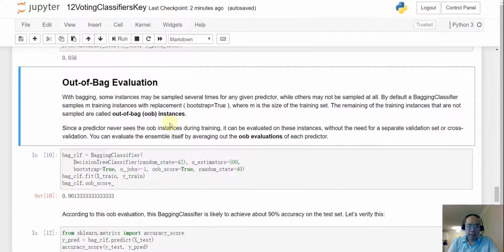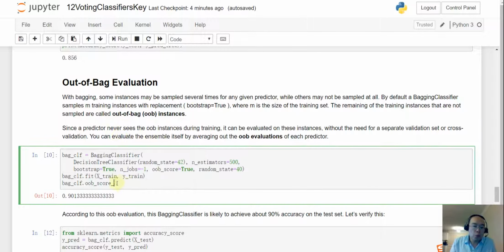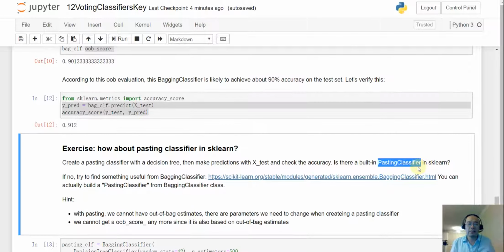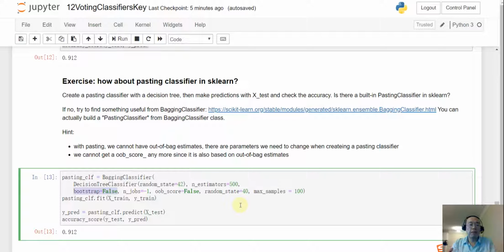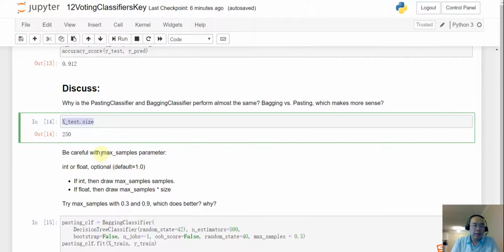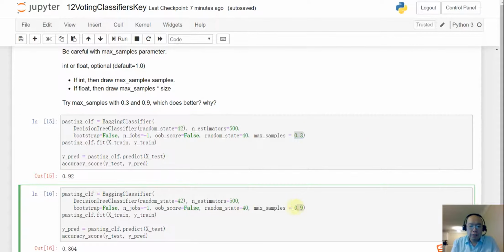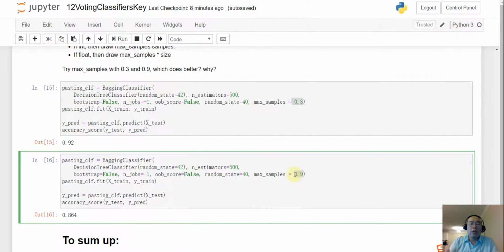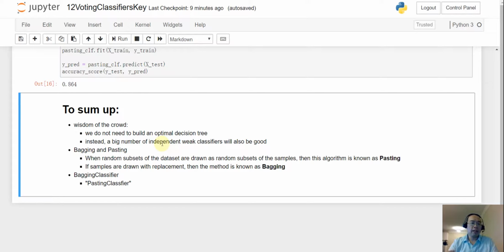12-3 Out-of-Bag evaluation